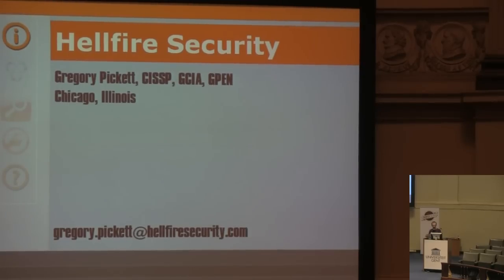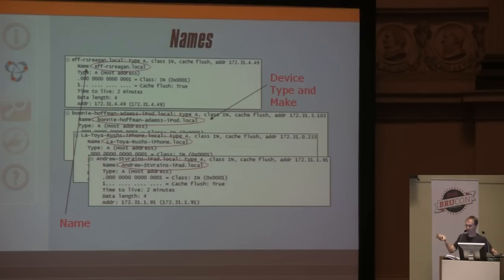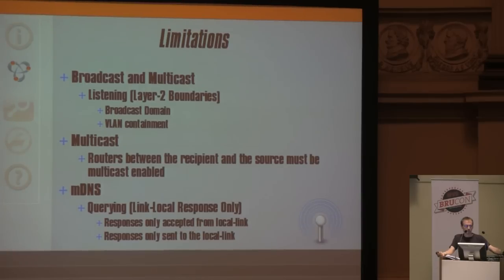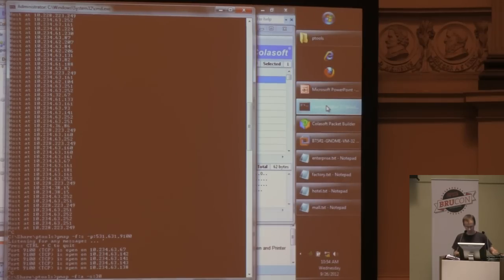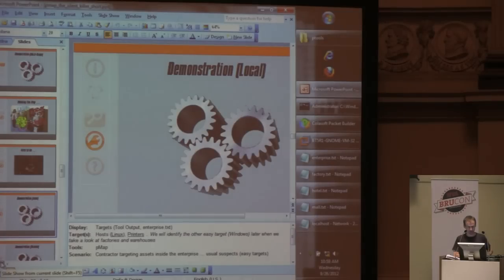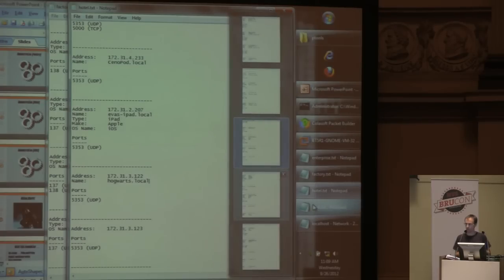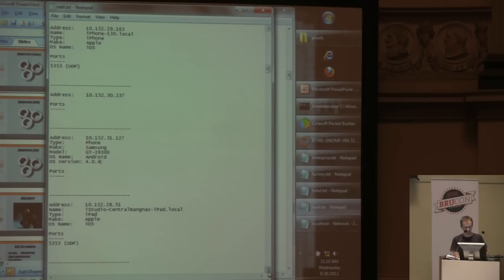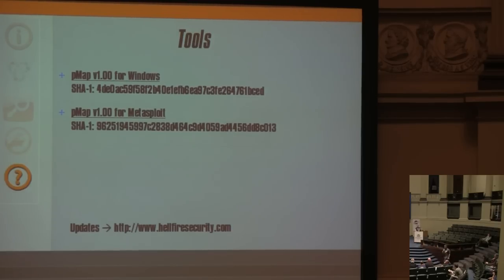pMap, the silent killer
by Gregory Pickett

With auto-configuration protocols now being added to operating systems and implemented by default in your network devices, hosts are now actively advertising their available attack surfaces to anyone listening on the network.

In this session, I will debut my new tool pMap. pMap listens silently and without sending any packets is able to extract information from these advertisements to discover hosts, to perform a port scan, and to fingerprint operating systems and services on these hosts. A multi-purpose tool this can be used to mitigate the risks advertising hosts bring to your environment or to attack the local segment within the enterprise as well as the public arena when these enterprise hosts leave the safety of the network.

We'll first cover what makes all this possible, then examine typical network traffic to see what is made available to us, and then demonstrations will be given highlighting the use of the tool's features in a variety of scenarios from the defensive to the offensive including as part of a remote attack using Metasploit where the tool is deployed as a Metasploit module on a compromised host to allow a silent, undetectable profiling of the remote network. Don't miss it!